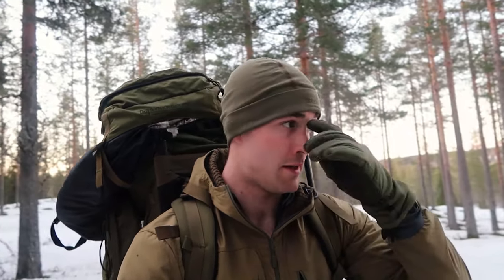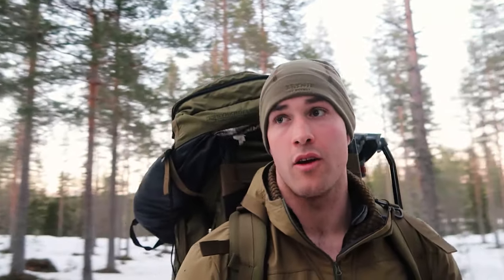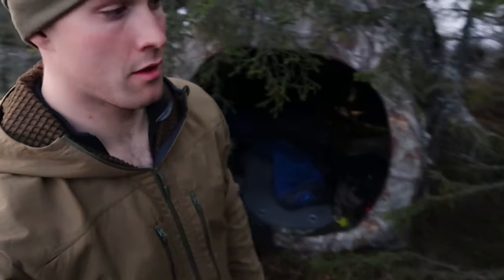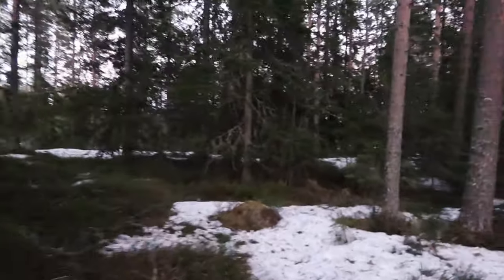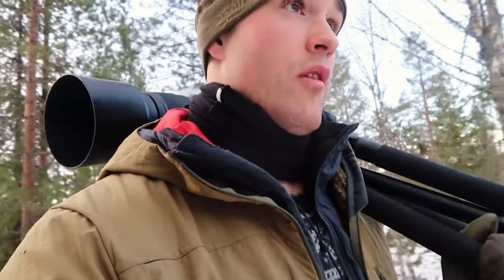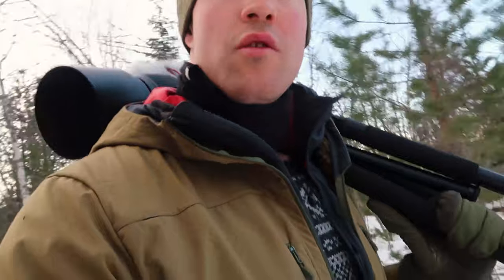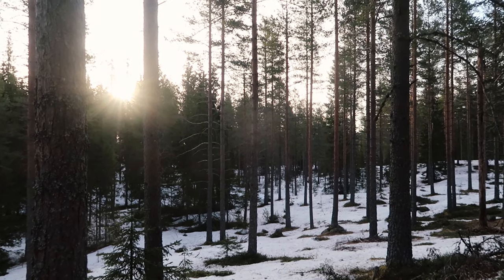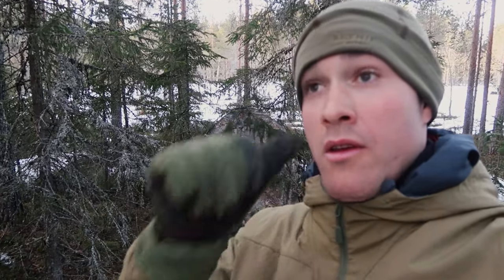The Capercaillie Series Part1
Im out trying to find the Capercaillie.
A big beautiful bird i have been trying to find and photograph for years.
This 3 part series takes you " behind" the scenes of what wildlife photography can be like.

Wide Lense   Tamron 24-70
Zoom Lense        Nikon 200- 500 F5.6
Vlogg camera                 Canon G7X
Tripod                               Induro Grand Turismo Alloy
Camerabag                     Manfrotto Bumbelbee 230.
Sound from         Eidemicsound.com

Norrøna gear for good prices
and the code PROJENSS for extra cashpoint.

Jens Out.